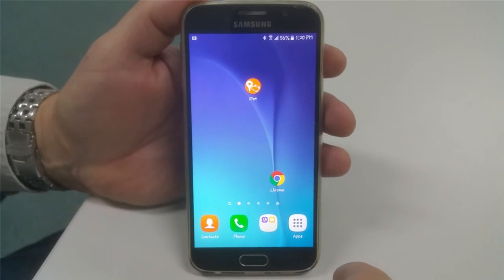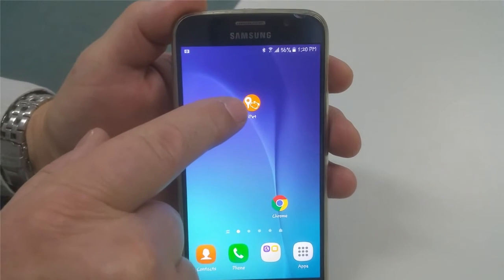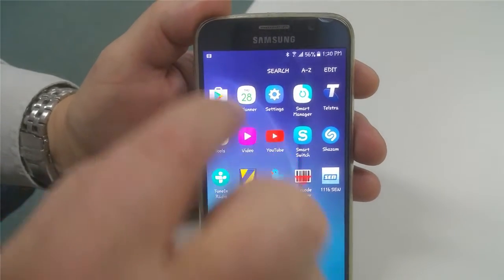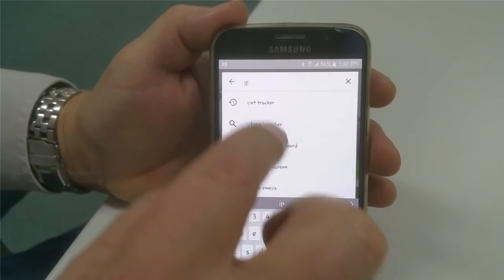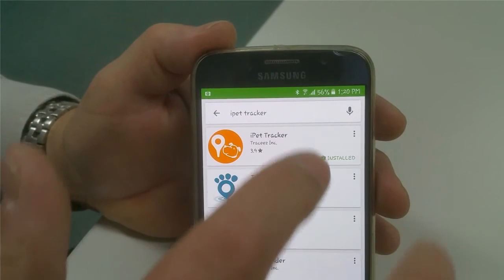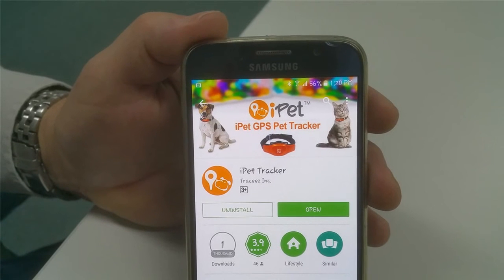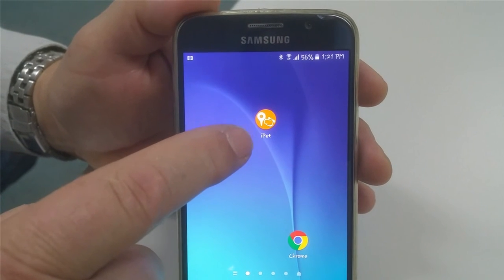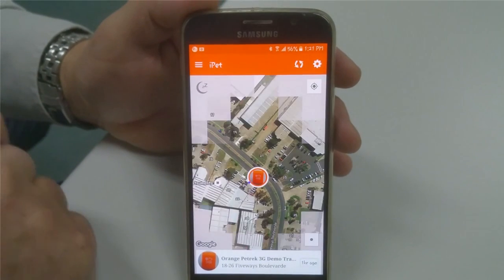Petrek App Install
This app explains how the i-Pet App can be installed on your smart phone...